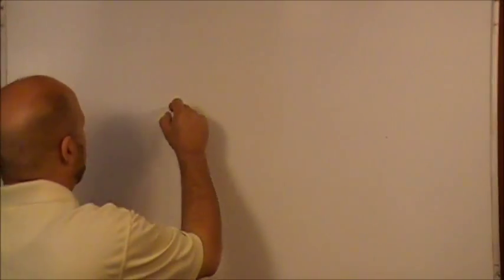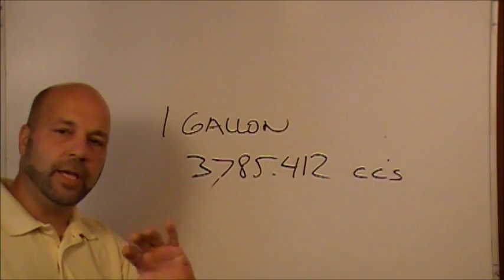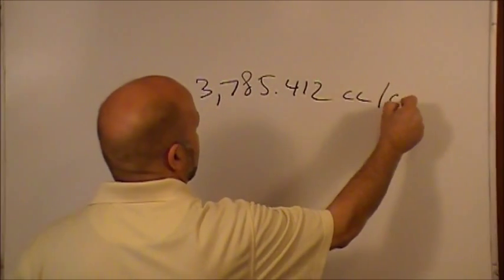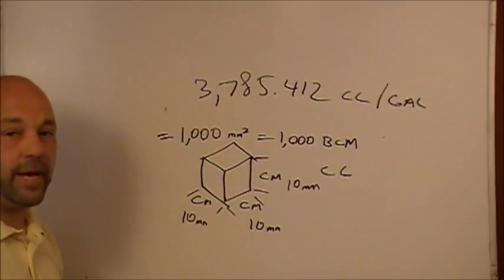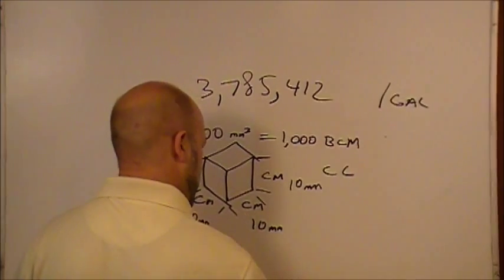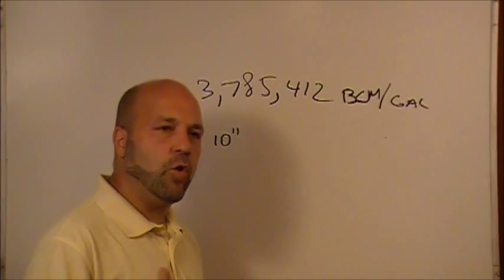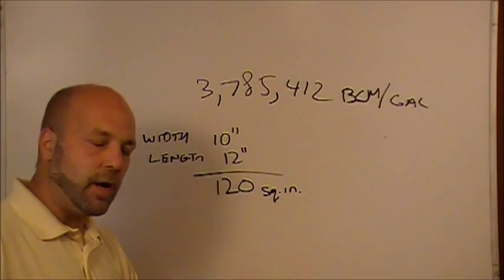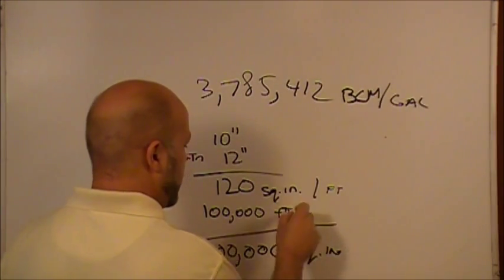What is a BCM? 3 of 3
In part three, I teach you how to calculate the amount of ink consumed, given BCM, transfer rates, and feet printed.